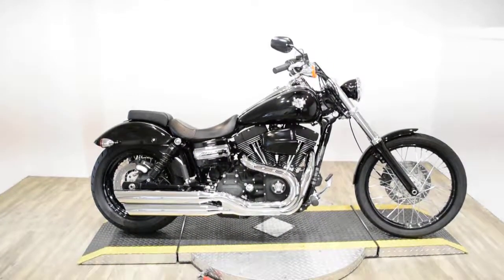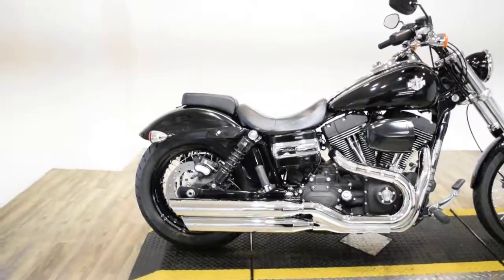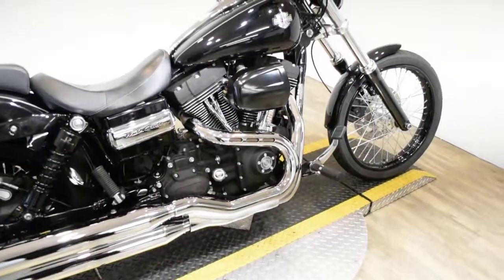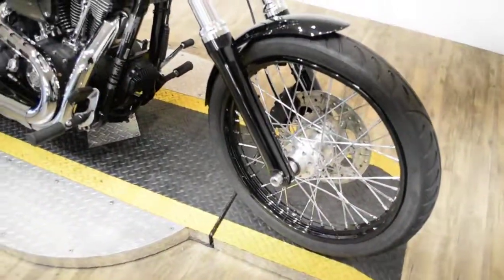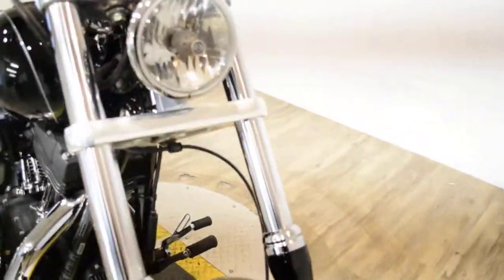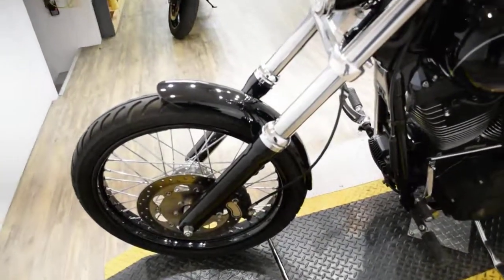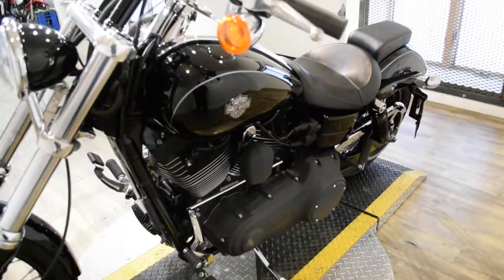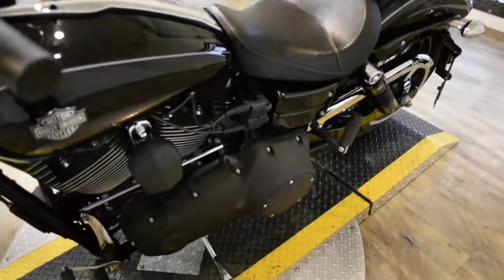2011 H-D Dyna Wide Glide | Used motorcycle for sale at Monster Powersports, Wauconda, IL